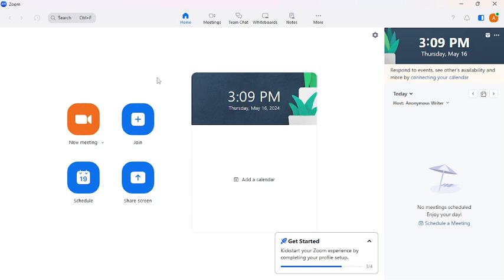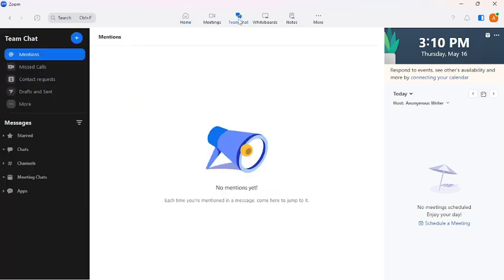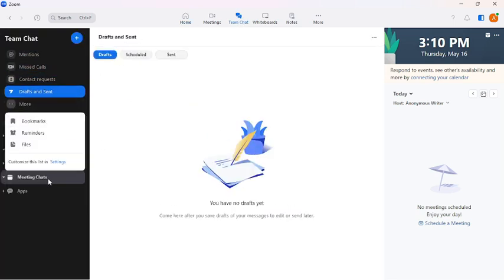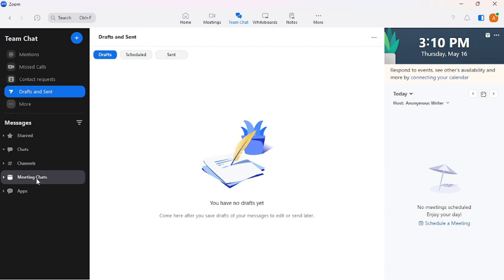How to Access Zoom Meeting History 2024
Discover how to access your Zoom meeting history. This tutorial will guide you through the steps to view and manage your past meetings, including details and recordings, directly from your Zoom account.